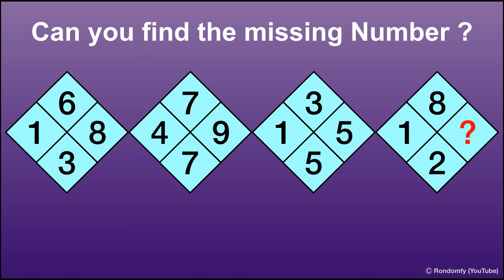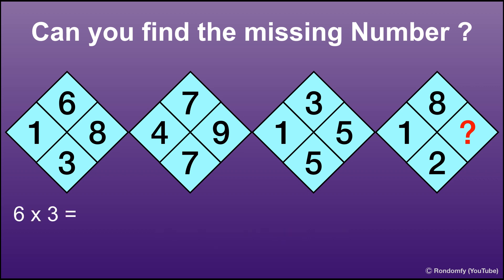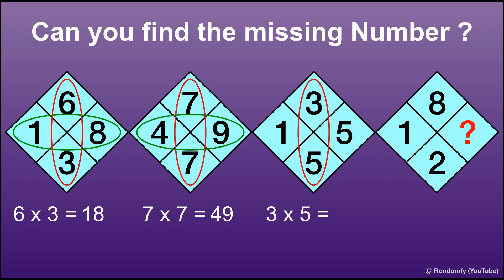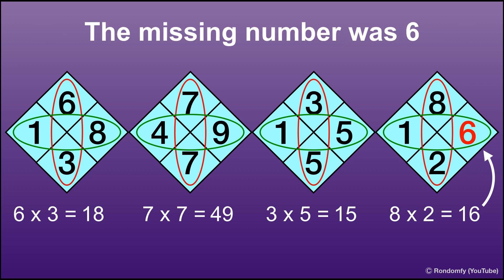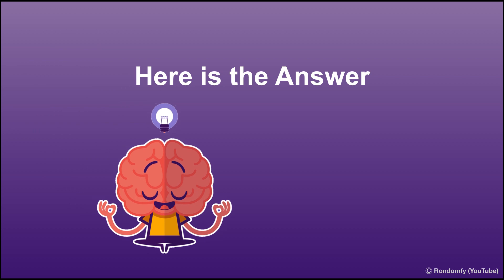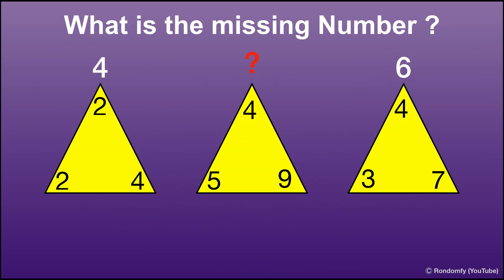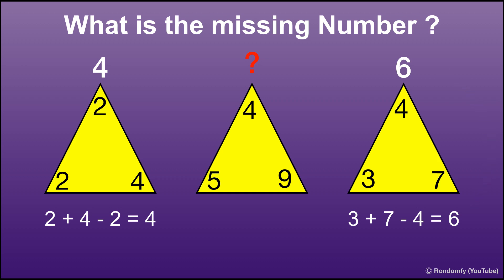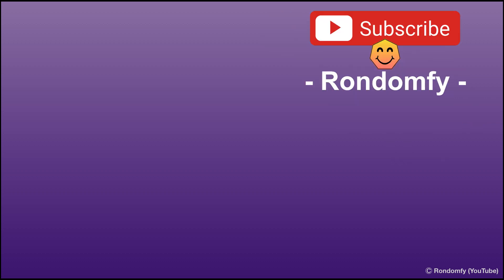This video will test your brain power 🤓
Are you smarter than 99% of people. Only less than 1% can pass this simple and fun math riddle.

🔔 Keep Notifications on for more fun videos like this.